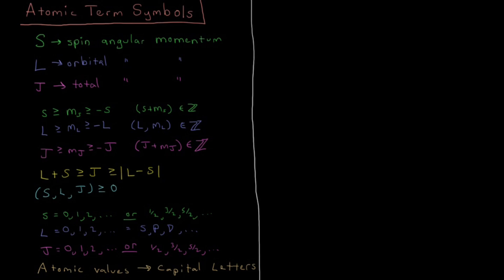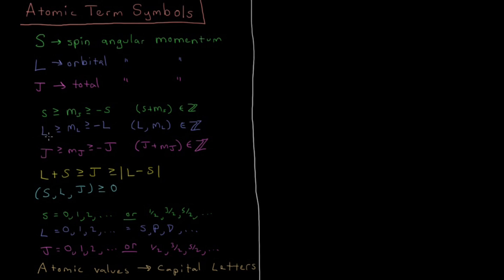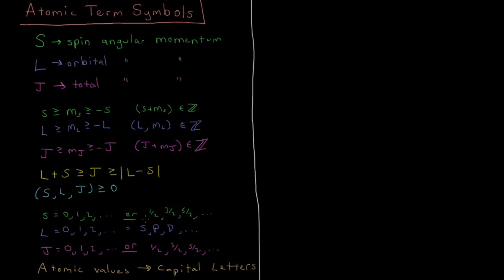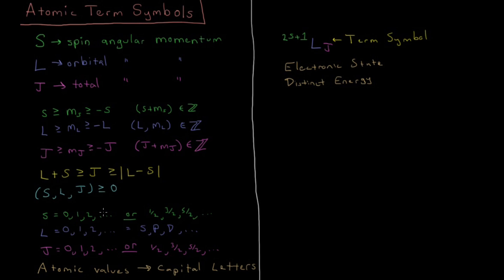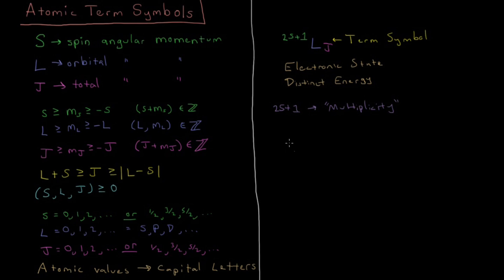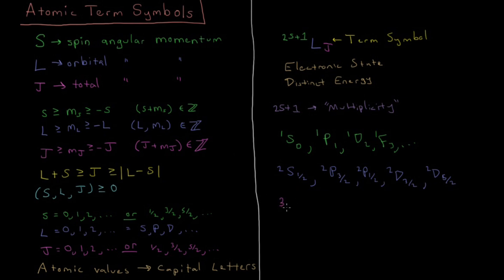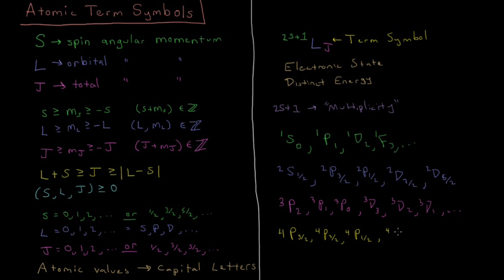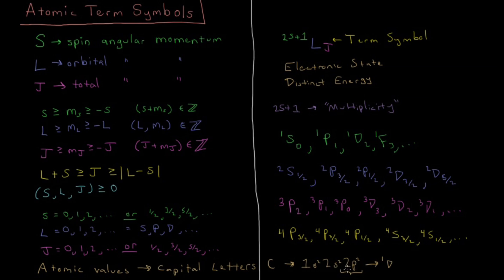Quantum Chemistry 9.14 - Atomic Term Symbols (Old Version)